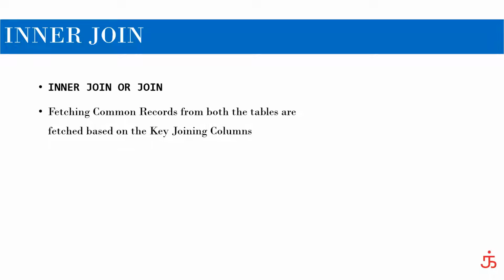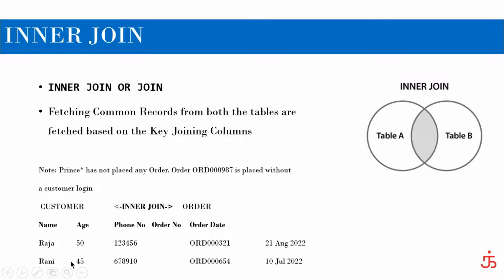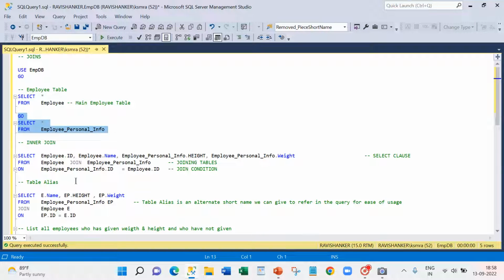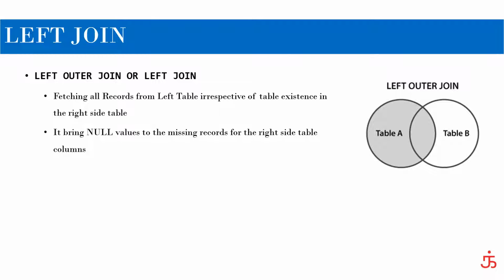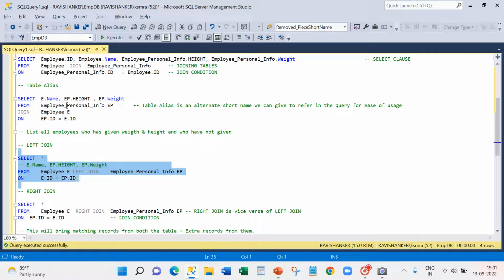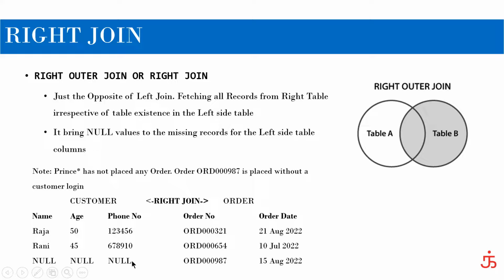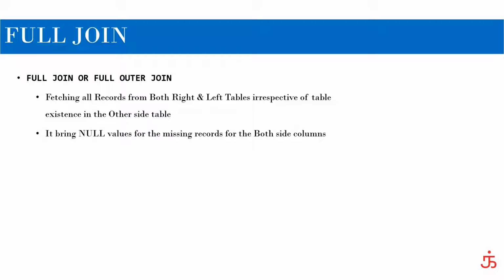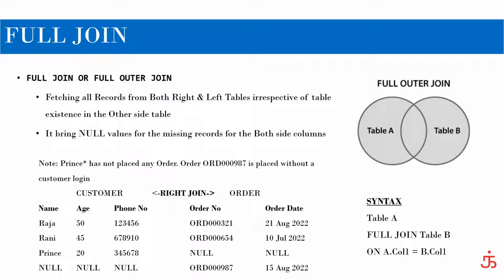SQL JOINs Explained | Handling Multiple Tables | SQL Tutorial for Beginners | Microsoft SQL Server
In this video, I am going to explain the various JOINs available in SQL. We will learn INNER, LEFT, RIGHT and FULL JOINs with examples.